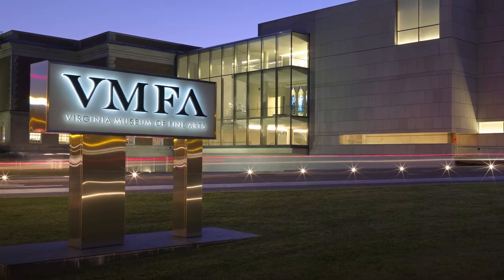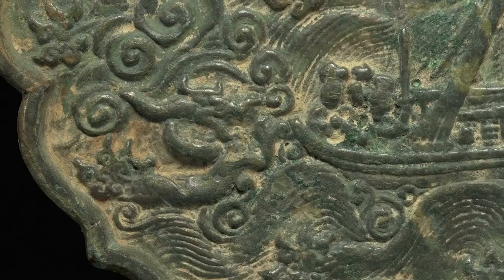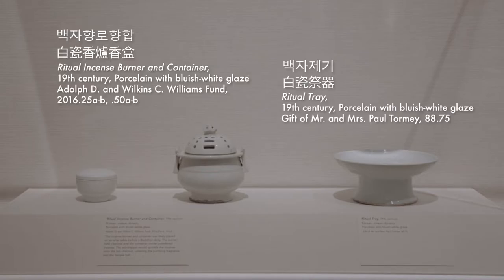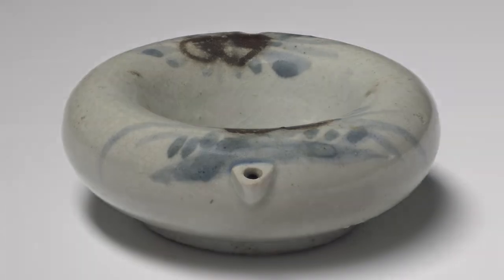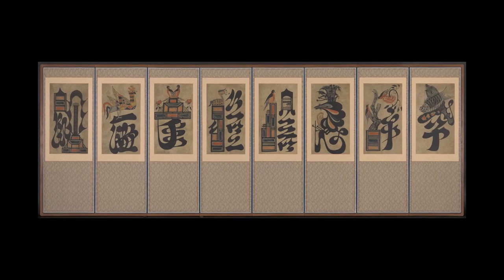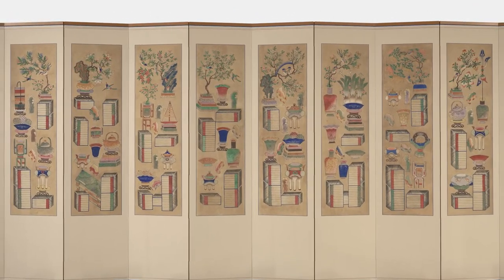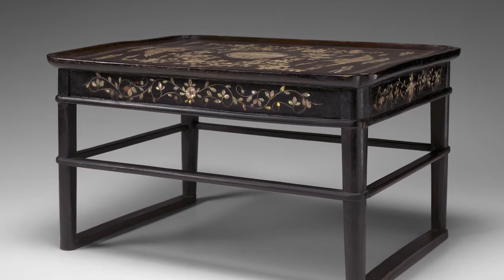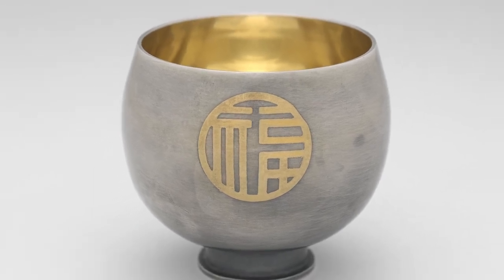Virtual Tour | Korean Art Collection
A virtual tour of the Korean Art Collection at VMFA produced with the support of The Korean Cultural Center in Washington D.C. in 2021.